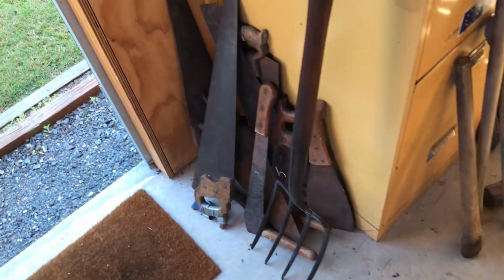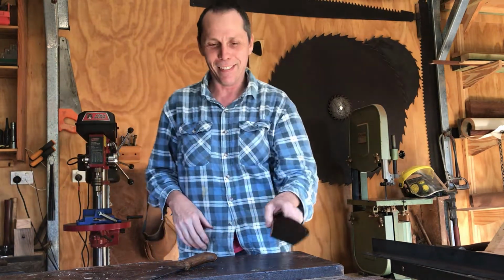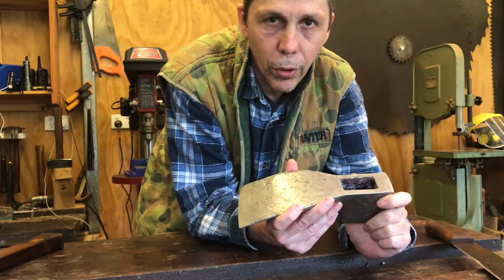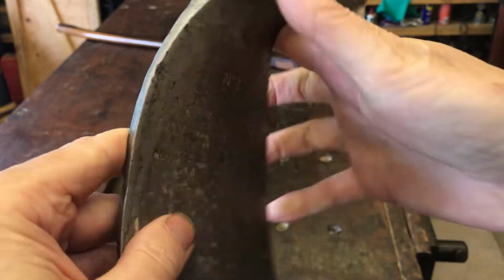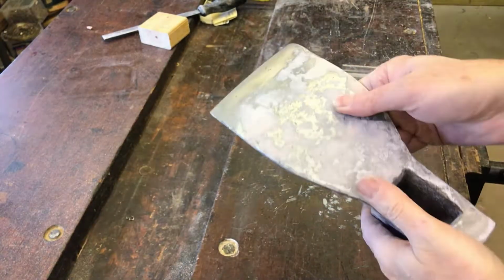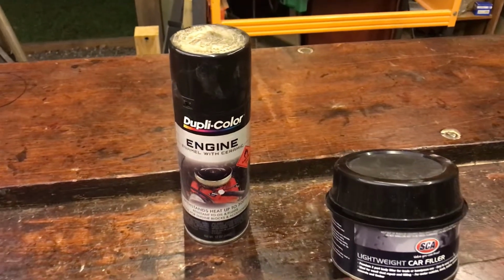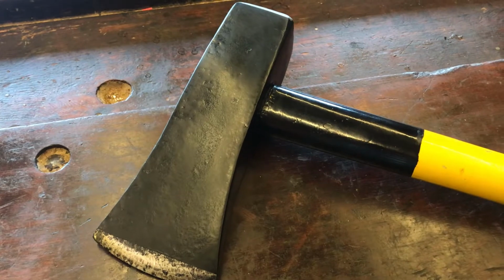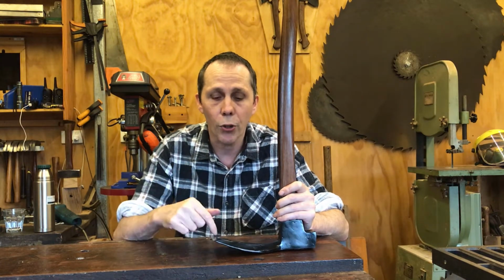Don't be ripped off buying vintage tools.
Restoring these tools hid fatal flaws, watch and learn how to spot this kind of deception.
If you bought either of these tools, you would be ripped off !!!

I offer to give away this machete as a cool wall hanger for free, because that's all it is good for. ***Details below.***

Tool 1
Was a machete that was obviously trashed and it looked like the previous owner had been hitting against something he shouldn't have. My first clue was that the warped edge straightened very easily because it had no spring.  I confirmed that with a bend demonstration and comparison with a good blade.

My deception in this restore job was fully straightening it and then putting a nice clean edge on it.  I left the blade rusty and only added a little linseed oil to make it look a little better. You don’t want to take that rust off or it might show where it was worked LOL.
Someone buying it would think it was one of the good vintage ones but the blade very quickly would have ended up back in the original state.

Tool 2
The Adze was also a deceptive restore and could be a disappointing surprise to a luckless punter.
Perhaps those cracks were in the cast all along and are not structural, but they look really nasty and if I knew about them I would not have bought it.

The thing with buying painted tools, in particular painted cast tools like vices, is that you don’t know what’s under the paint, so keep that in the front of your mind when buying said tools. Careful examination of this restore job will give it away, but you need to know what you are looking for.

1. There is a spot where I missed some rust pits with the filler.
2. There is a spot where the filler was not perfectly feathered out.
Therefore detecting filler is a massive red flag to make you think twice about a purchase.

I really wanted an Adze and it was disappointed finding the cracks in this one.

Were they really that bad or could I have fixed them?

Perhaps I should put the Adze to test and see if it holds up?

**Prize**
► 1x vintage machete
- Rusted blade
- No maker’s mark
- Un-hardened steel
- Wall hanger or curiosity value only (no retail value)

**Odds**
► The odds are dependent on the number of entries, 1 chance per individual user, duplicate comments won't be counted

**Deadline to enter**
► Oct 16th 2021 at 12PM Australian Eastern Standard Time.

**Prize provider**
► Matthew Painter

**Winner Announced**
► Oct 23rd 2021

►Leave a comment under this YouTube video. Duplicate entries from the same individual won't be counted. Include hash tag

**Eligibility**
► You must leave a comment under this video with hash tag
► Be 18+ years old or have your parent / guardian's permission
► You must have an Australian postal address.
Sorry the low value of this item makes it unsuitable to ship outside Australia

**Selection Process**
► The winner will be selected using the random YouTube comment picker
I'll provide a code phrase to write in the original comment to confirm the winner’s identity.
► If the prize is unclaimed, another winner may be picked at the channel owner’s sole discretion.

**Notes**
► Your lucky day – NO POSTAGE COSTS - it is too hard to exchange this piddly amount of money.
► Your Comment does not impact your eligibility or chances of winning.
► NO PURCHASE, PAYMENT, OR CONTRIBUTION NECESSARY TO ENTER OR WIN.
► The winner will only need to provide a postal address so the item can be shipped. Any persona data collected will not be used for any other purpose and will be deleted (not be shared).

Index
0:00 Intro
0:24 Straighten Blade
0:49 Discuss
2:12 Give Away
6:55 Use Filler
8:03 Paint and finish
11:51 Conclusion

♫♫ Music ♫♫
ISRC: USUAN1600068 - Too Cool

ISRC: USUAN1500018 - Severe Tire Damage

ISRC: USUAN1500026 - EDM Detection Mode